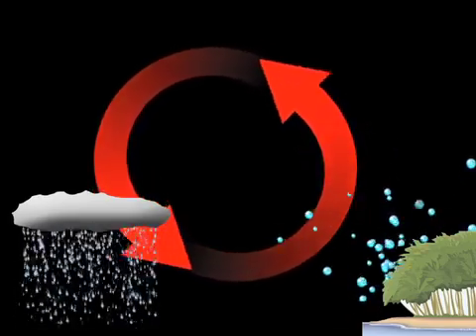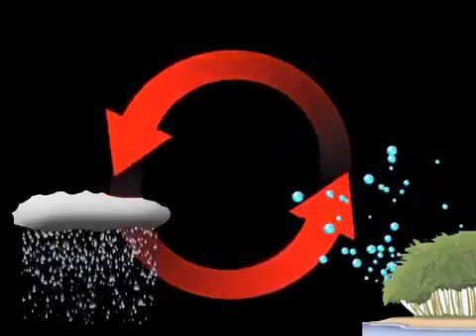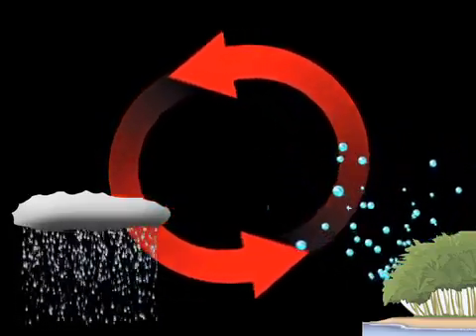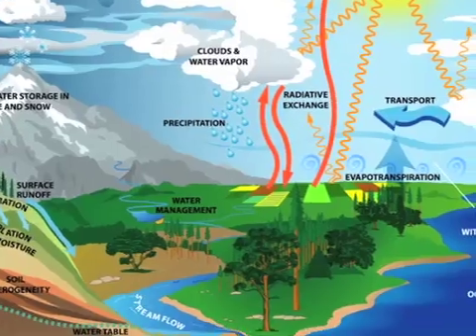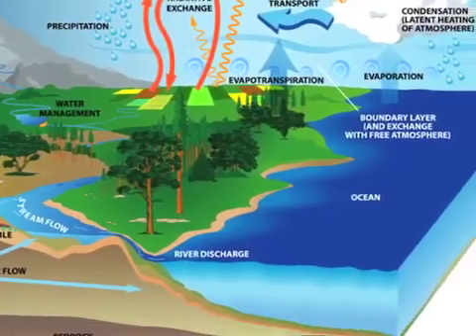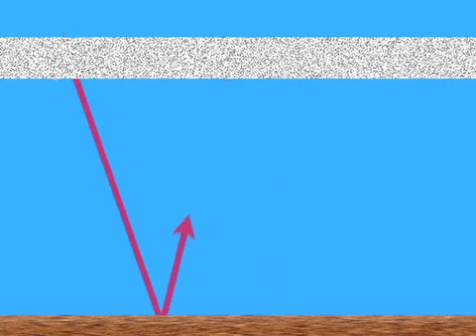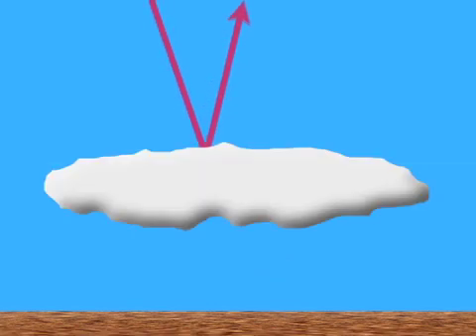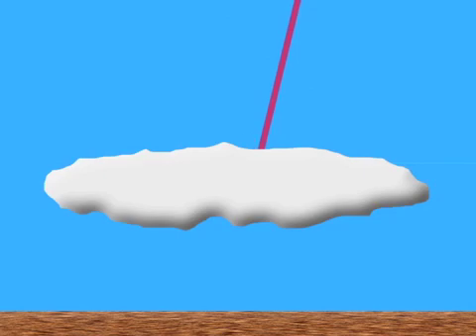Water Evaporated from Trees Cools Global Climate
Scientists have long debated about the impact on global climate of water evaporated from vegetation. New research from Carnegie's Global Ecology department concludes that evaporated water helps cool the earth as a whole, not just the local area of evaporation, demonstrating that evaporation of water from trees and lakes could have a cooling effect on the entire atmosphere. These findings have major implications for land-use decision making.